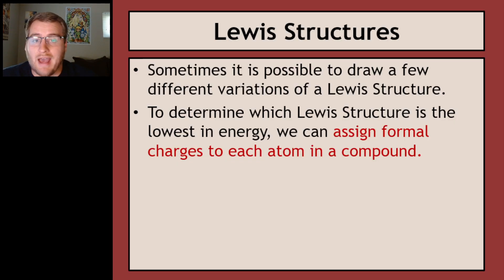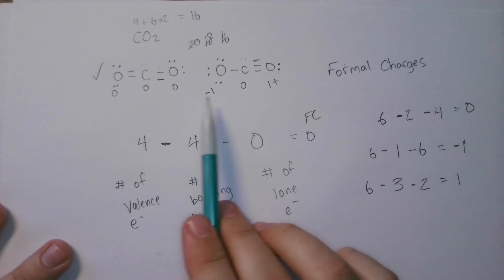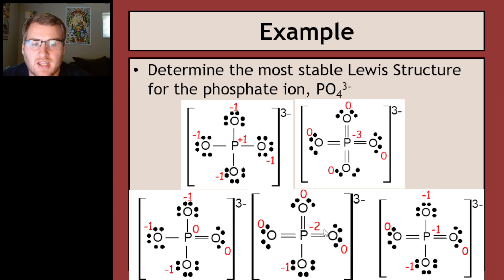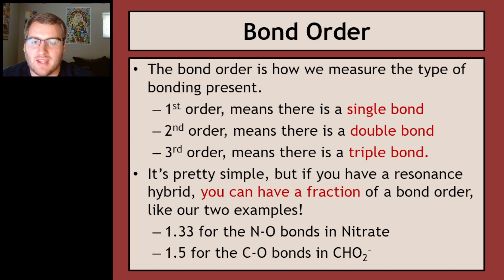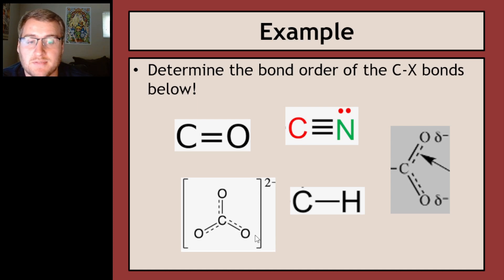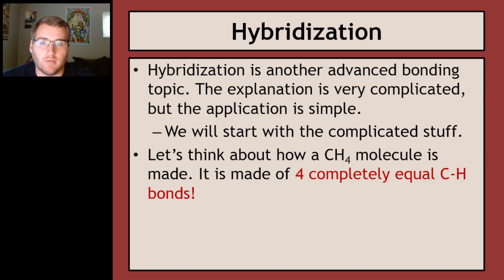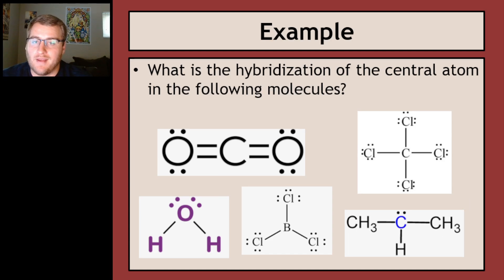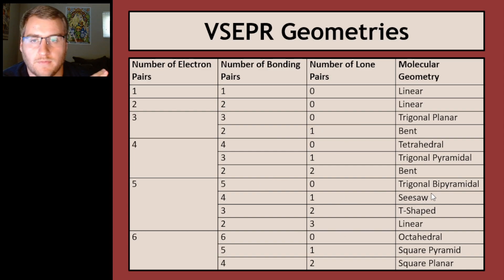Chapter 6: Advanced Bonding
AP Chemistry Chapter 6: Advanced Bonding